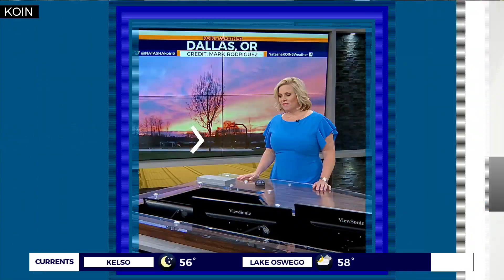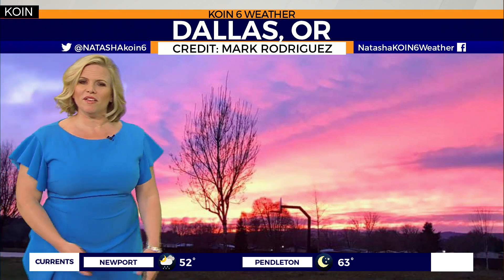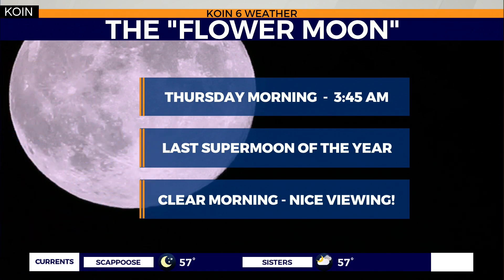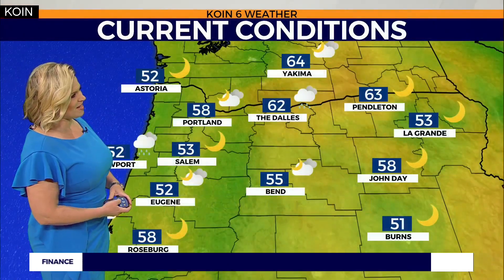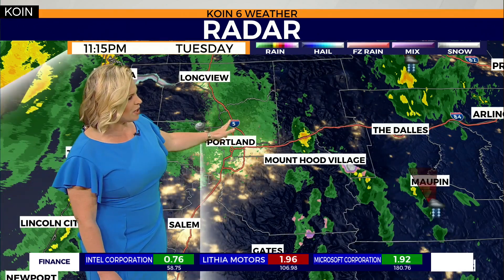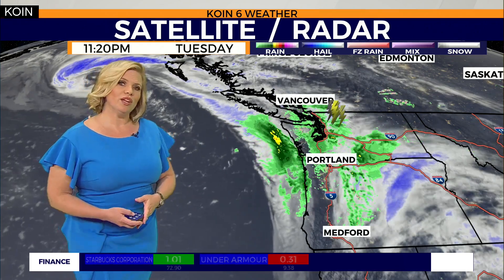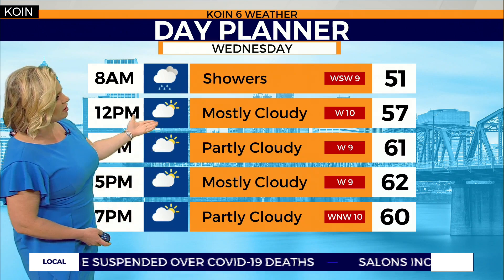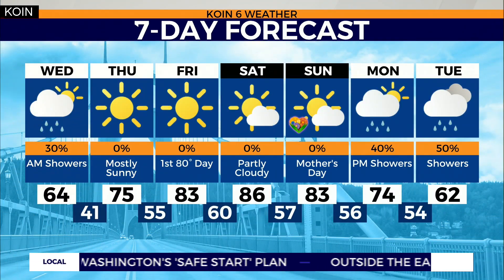WEATHER FORECAST: Rain Wed morning.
Weather forecast with Chief Meteorologist Natasha Stenbock May 5, 2020